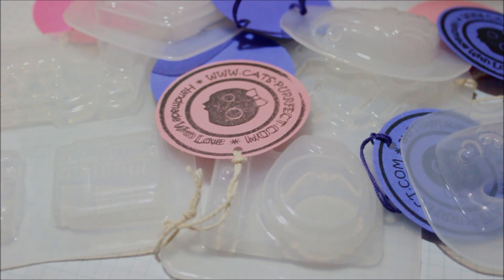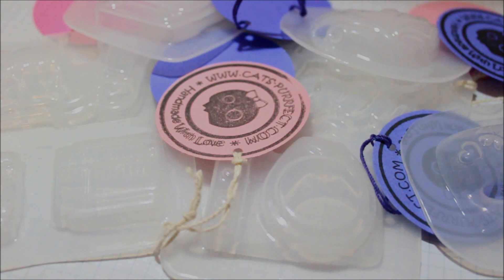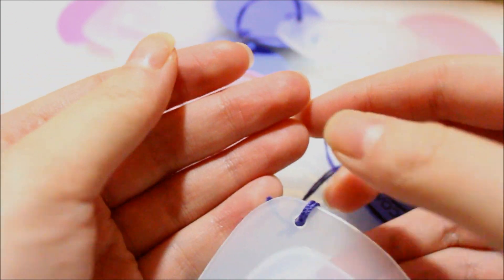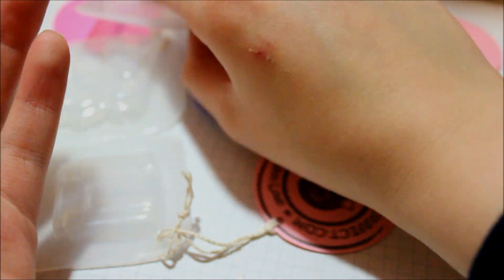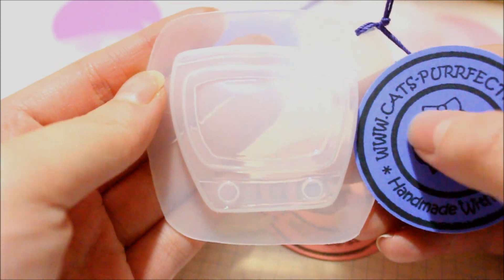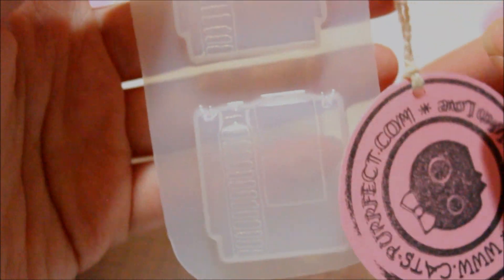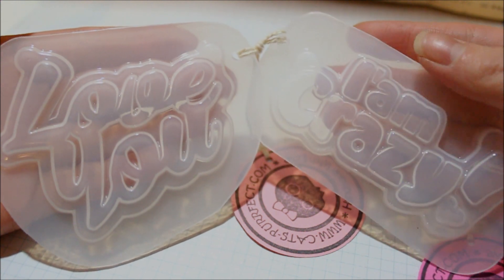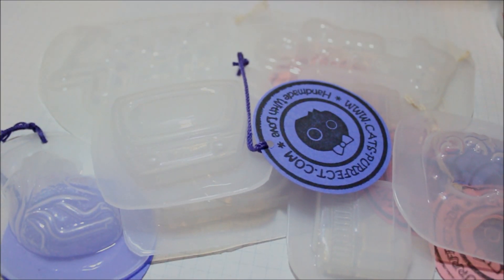SS #30: CatsPurrfect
★Mentions:

★FAQ★
1. What camera do you use?

2. What editor do you use?
The good ole simple "Windows Live Movie Maker" (WLMM)

3. What glaze do you use?
Triple Thick (works for me, so why not!)

4. What brands of polymer clay do you usually use?